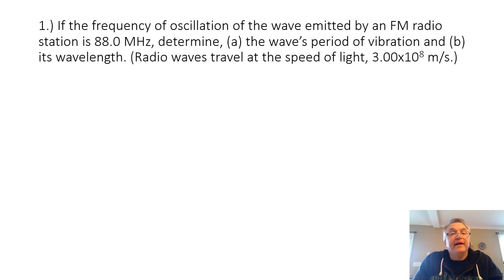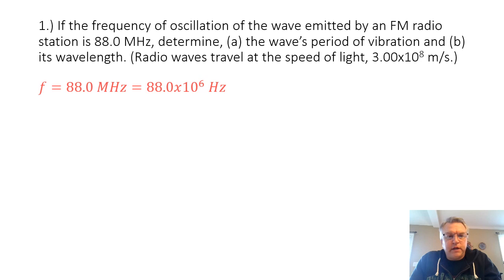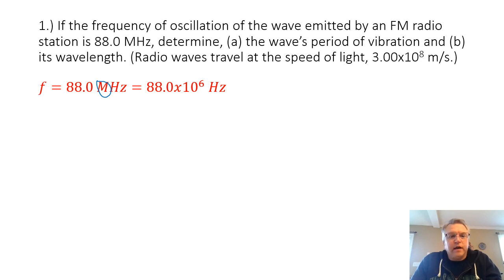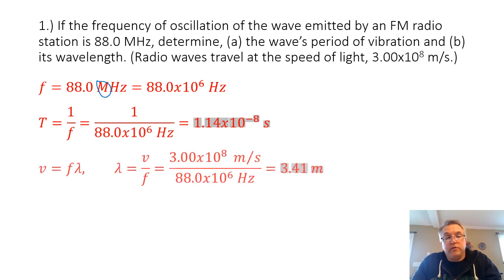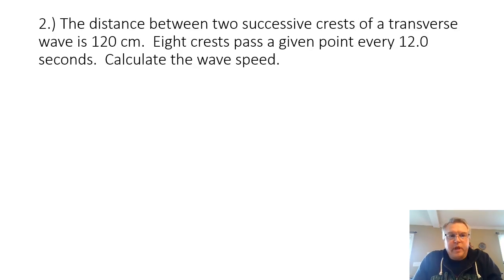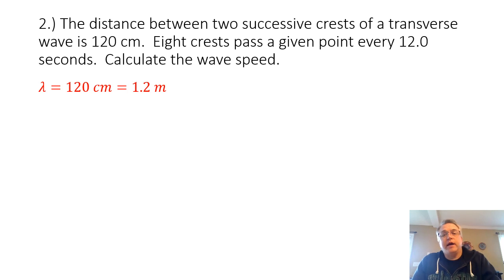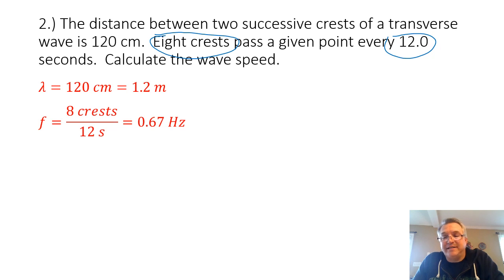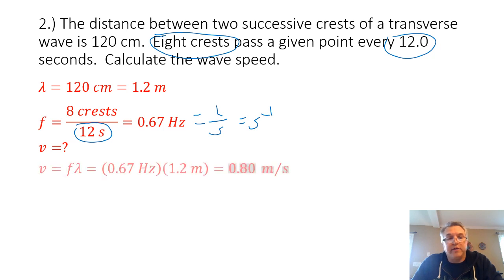Solution to Physics I C Waves & Vibrations DRN II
Timestamps for each problem are:
Problem 1 - 0:05
Problem 2 - 2:32